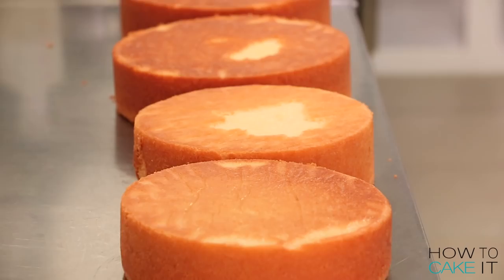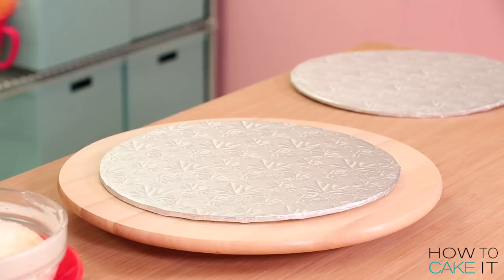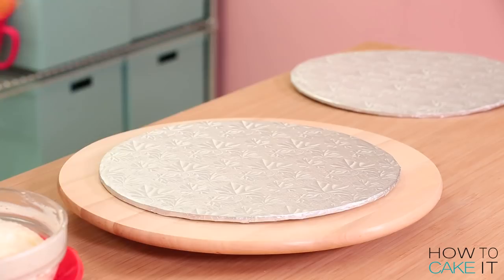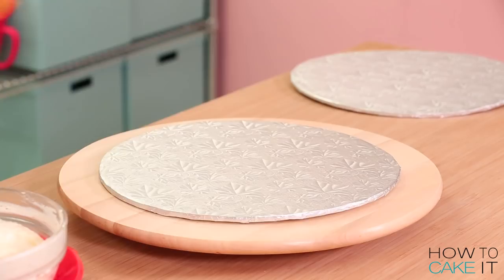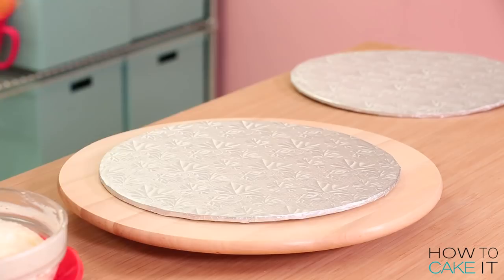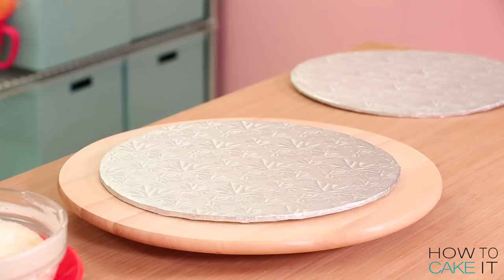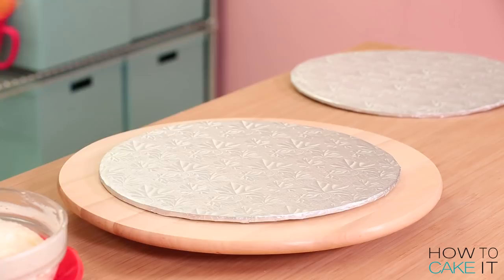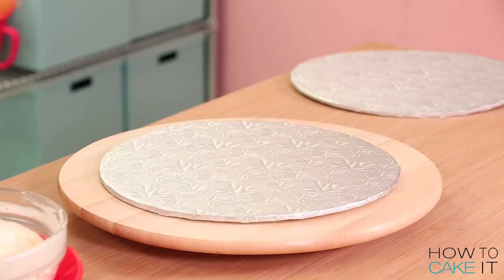How To Make A GIANT APPLE Out Of CAKE For Back-To-School Season | Yolanda Gampp | How To Cake It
Editor: Orhan Sumen
Cinematographer: Cody Clay
Producers: Jocelyn Mercer & Connie Contardi